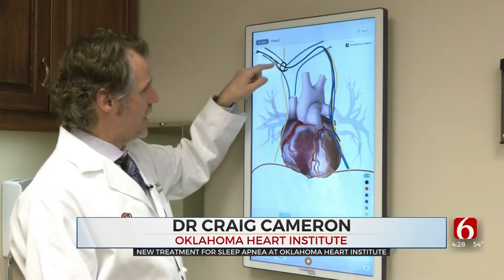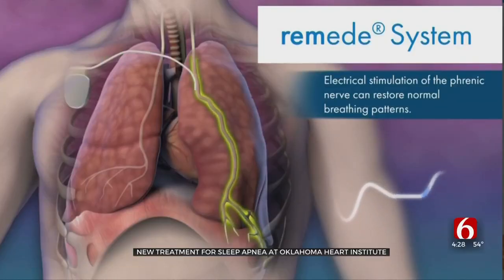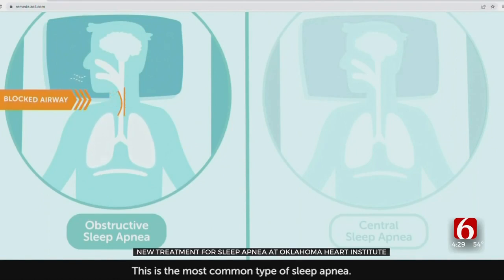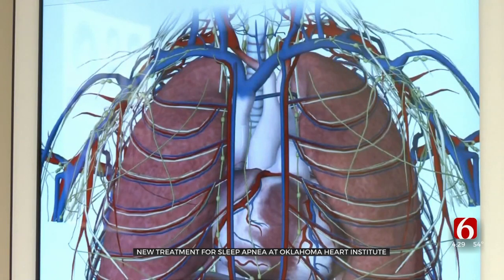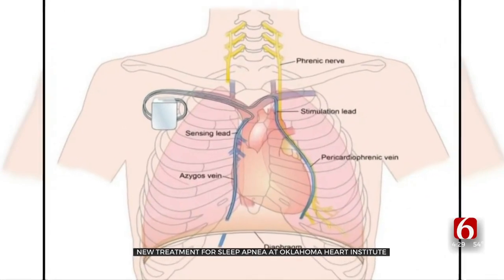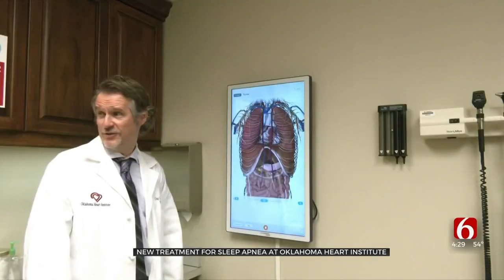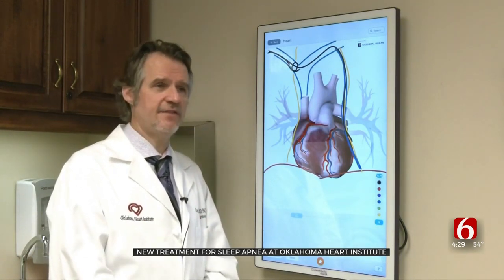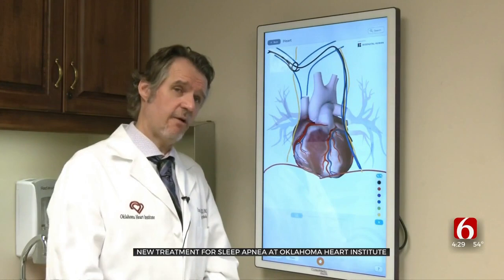New Treatment For Sleep Apnea At Oklahoma Heart Institute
Oklahoma is getting a new type of therapy to treat a specific type of sleep apnea. Hillcrest Medical Center has implanted a new device in their first sleep apnea therapy patient and is already scheduling more patients.